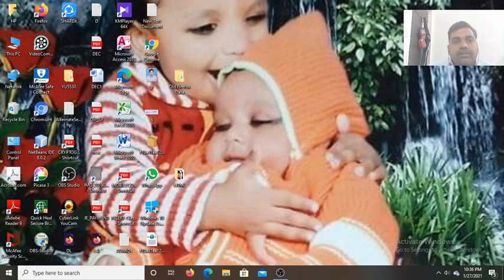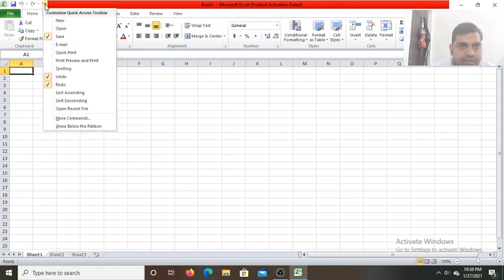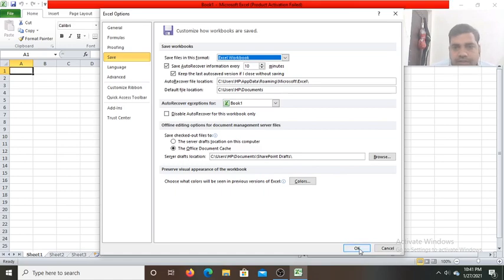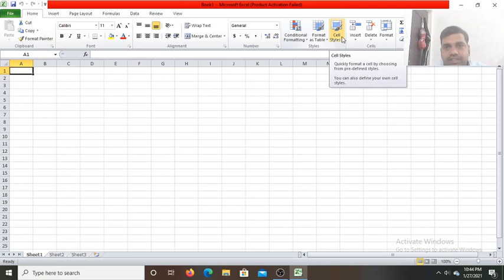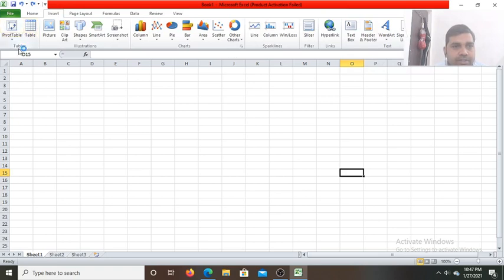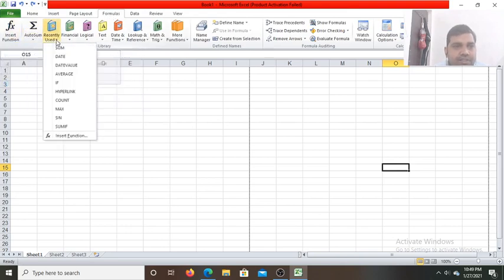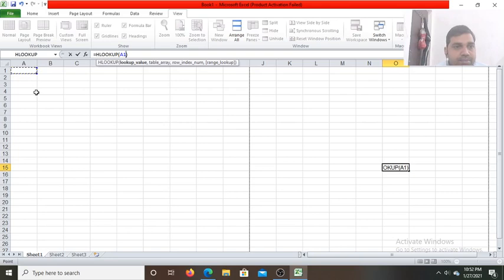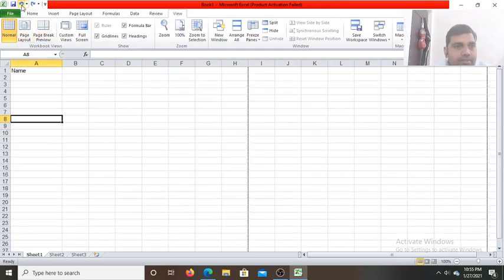Lesson 13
This video is for MS Excel.